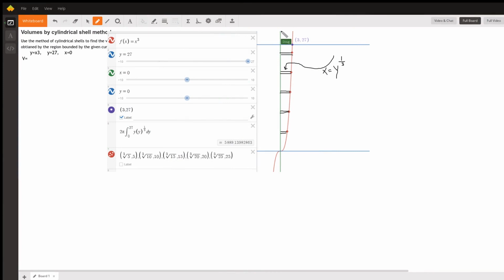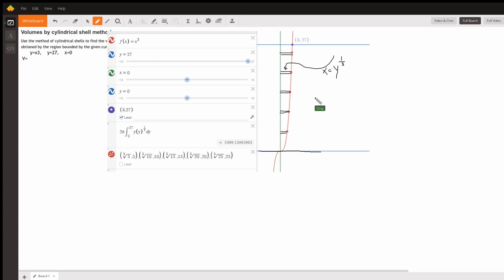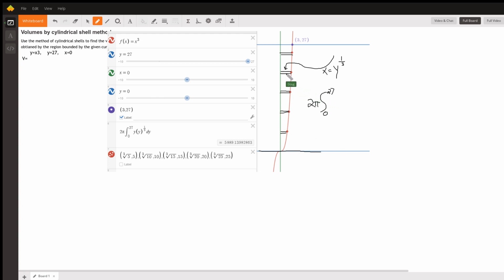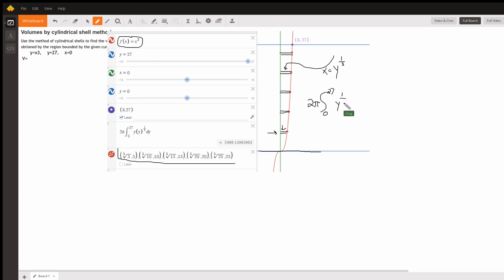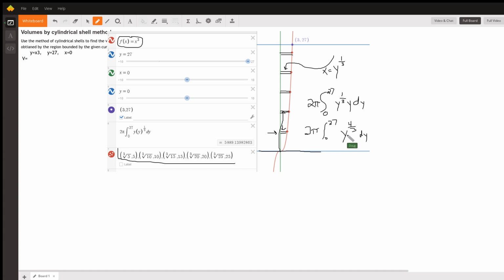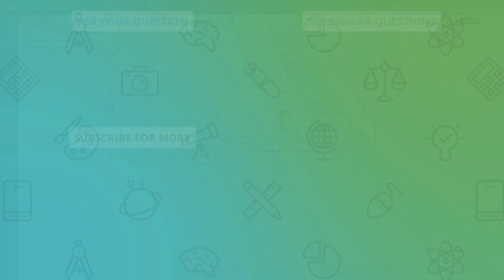Shell method for volume of revolution about the x-axis--how to find height of typical shell.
Question: Volumes by cylindrical shell method
Use the method of cylindrical shells to find the volume V of the solid obtianed by the region bounded by the given curves about the x-axis. y=x3,    y=27,    x=0  V=

Answered By:

Doug C.